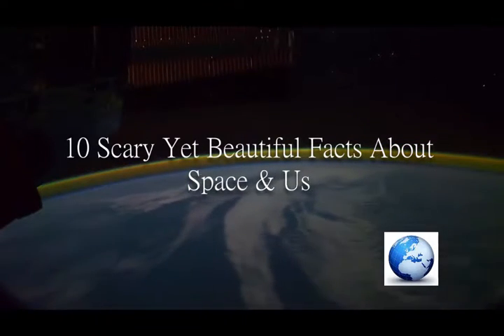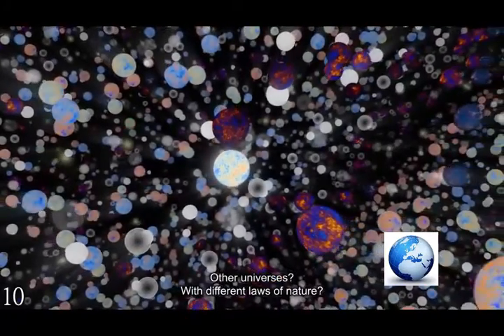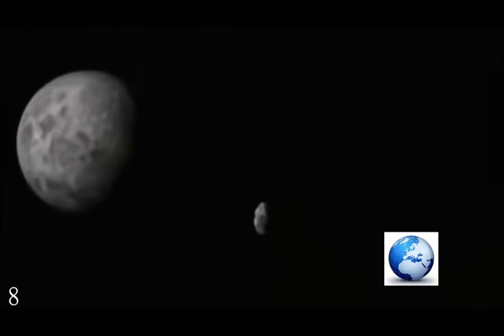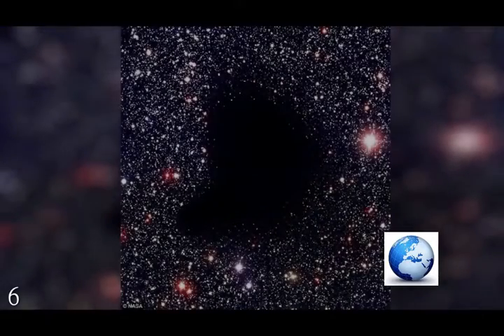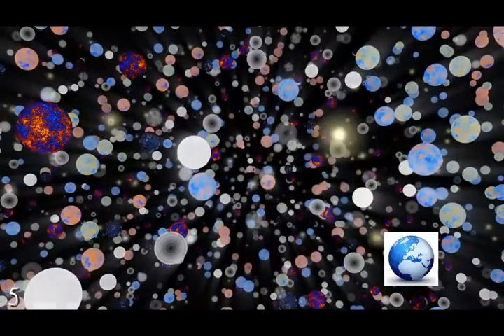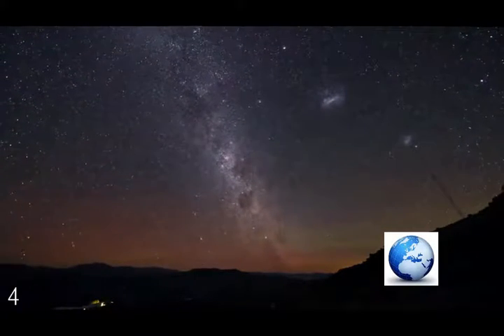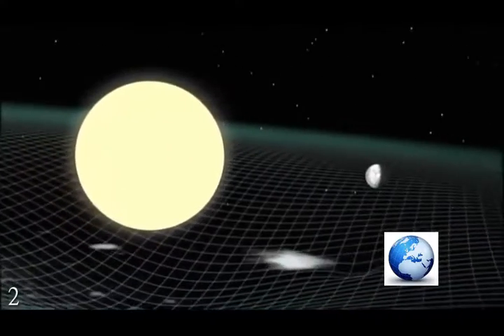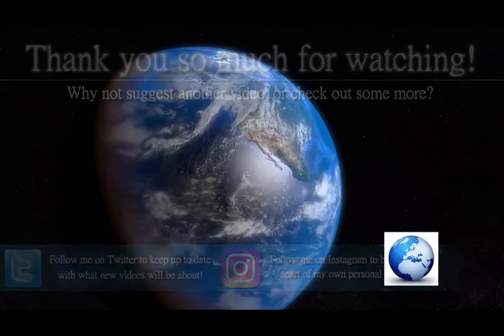10 bueatiful fact about space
Recommended for you, The wonder fact about the space and people.